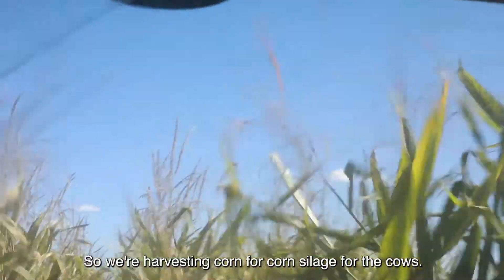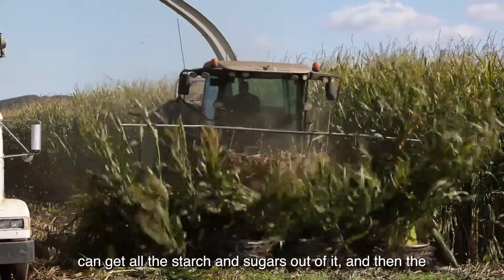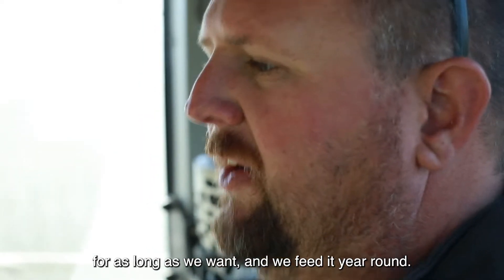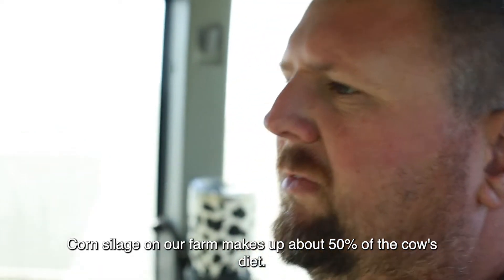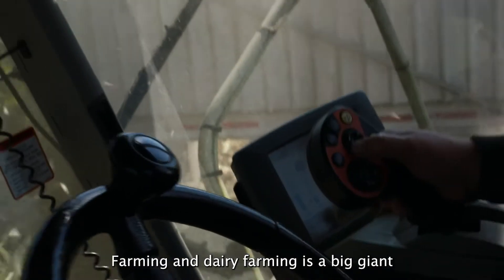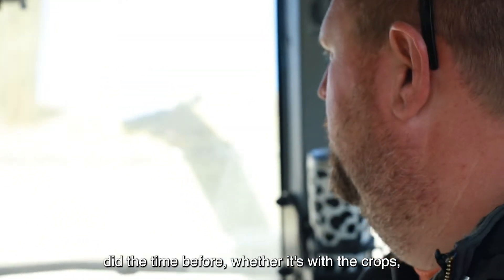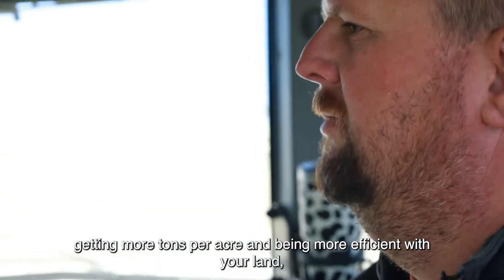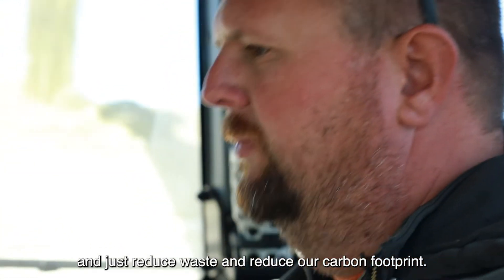Farm Friday: Corn Harvest - Part One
This time of year, our NorthwestDairyAssociation farmer-owners are racing against time to get their corn harvested. Ride along in the chopper with Markus in Sunnyside, Wash. for this week's NDAFarmFridays for part one of a two-part series on corn harvesting.